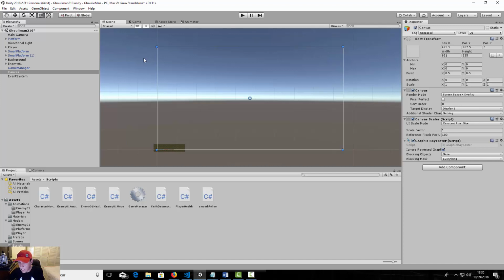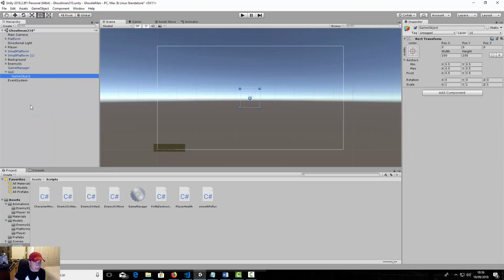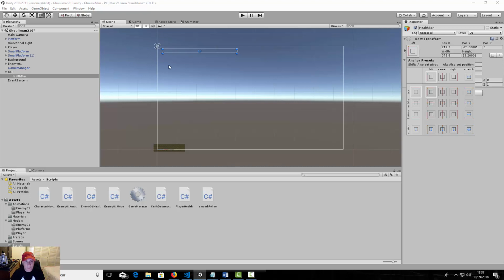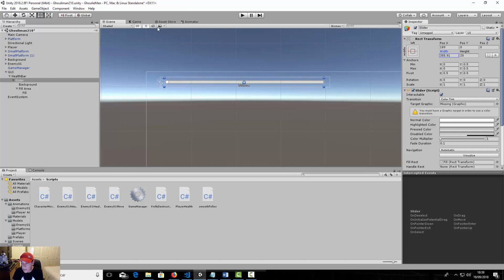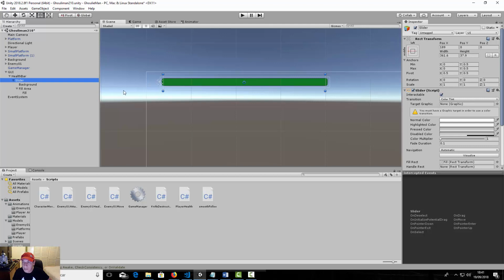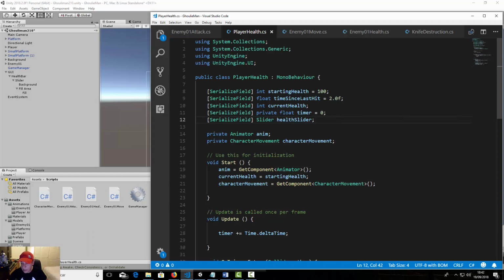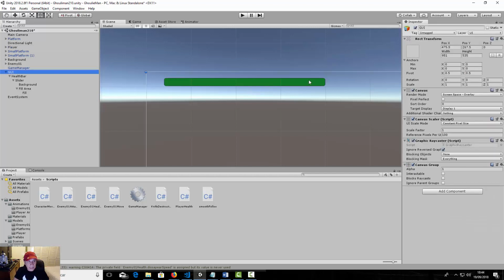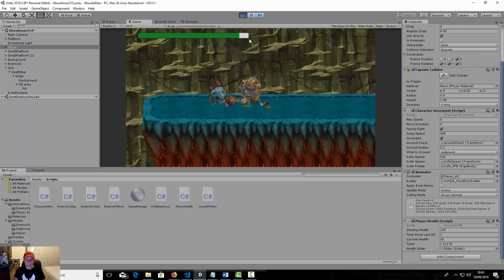213 Player HealhtBar